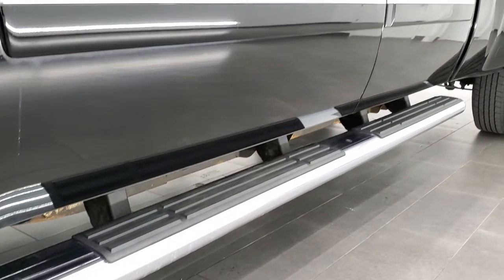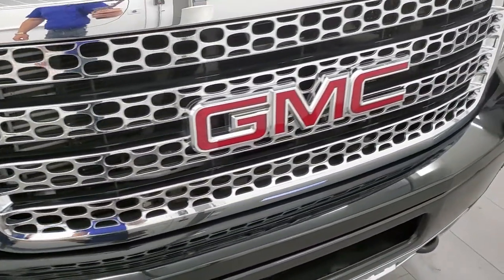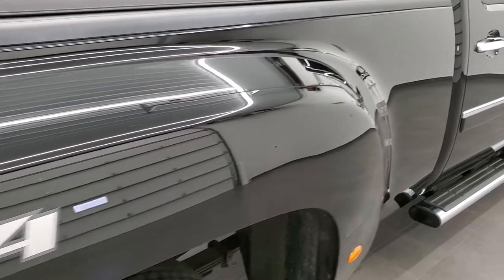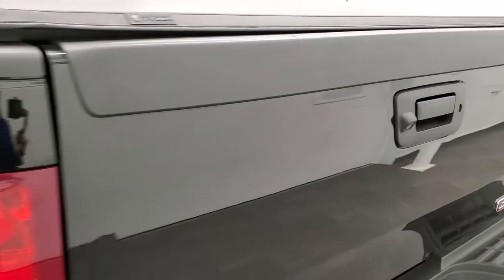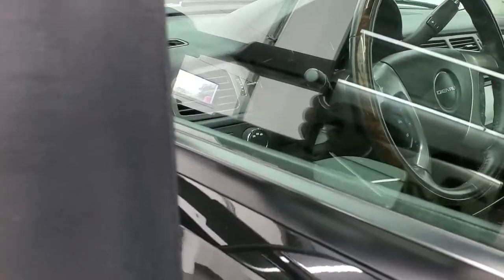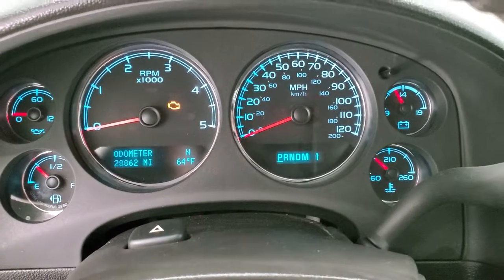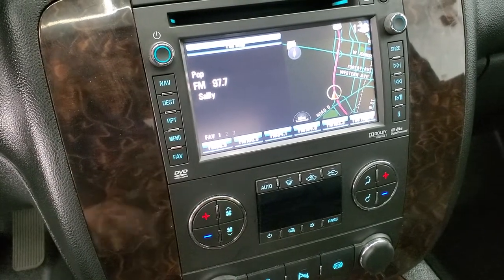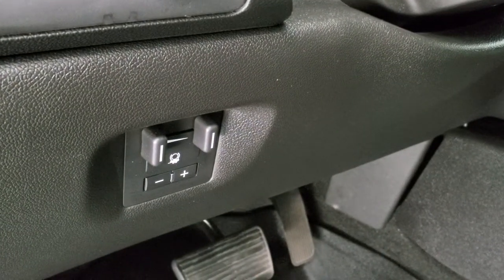2013 GMC SIERRA 3500 CREW DENALI DIESEL ONYX BLACK WALK AROUND REVIEW 11975Z SOLD! SUMMITAUTO.com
This 2013 GMC SIERRA 3500 CREW LONG DUALLIE DURAMAX DIESEL IN ONYX BLACK CLEARCOAT FOR SALE IN FOND DU LAC OSHKOSH WISCONSIN 54935 is the vehicle we did walk around review of today.

Thank you for checking out this video of this 2013 GMC SIERRA 3500 CREW LONG DUALLIE DURAMAX DIESEL IN ONYX BLACK CLEARCOAT FOR SALE IN FOND DU LAC OSHKOSH WISCONSIN 54935

STOCK: 11975Z
PRICE: $55,999
MILES: 28,833
MAKE: GMC
MODEL: SIERRA 3500
VIN: 1GT426C89DF116820
LOCATION: FOND DU LAC OSHKOSH WISCONSIN, 54937 TRUCKS ON 41

CLEAN TITLE HISTORY! 6.6 Liter V8 Duramax Diesel, LML Engine with 397 Horsepower, Full Four Door Crew Cab, Long Box 8 Foot Longbox, Dual Rear Wheel Dually DRW, Denali Package, 6 Speed Automatic Allison Transmission with Optional Manual Tap Shift, Turn Dial 4x4 Four Wheel Drive 4WD, Factory GPS Navigation System, Power Sunroof Moonroof Sun Roof Moon Roof, Reverse Backup Camera Rearview Camera, Onstar System, Non Smoker, Dual Power Air Conditioned Ventilated and Heated Seats, Black Ebony Leather Seats, Bucket Seats, Memory Driver's Seat, Full Towing Package with Receiver Trailer Hitch, Wiring and Transmission Cooler Tow Package, Factory Brake Controller, Factory Exhaust Brake, Stabilitrak Traction Control, 3.73 Gears with Automatic Locking Differential Limited Slip Differential, Michelin LTX M/S LT235/80 R17 Tires, Polished Aluminum Rims Premium Wheels, Four Wheel Disc Brakes, Factory Chromed Stepbars, Spray-in Bedliner, Bedrail Covers, Clearance Lights, Fog Lights, Reverse Sensors, EZ Raise Assist Tailgate, Locking Tailgate, Chrome Trimmed Grill, AM / FM Radio Tuner, Sirius/XM Satellite Radio Capabilities Sirius / XM, CD Player, Bose Premium Audio Sound System, Bluetooth, Hands-Free Phone Controls Blue Tooth, Auxiliary MP3 Jack Portable Audio Connection, USB Jack Portable Audio Connection, Keyless Entry with Factory Remote Start, Power Sliding Rear Window, Adjustable Height Seatbelts, Driver and Passenger Front Air Bags, L.A.T.C.H. Child Safety System, Woodgrain Trimmed Heated Steering Wheel with Multi-Function Steering Wheel Controls, Homelink System with Three Programmable Buttons for Garage Doors, Lighting Systems & Security Systems, Compass, Outside Temperature Display and Mileage Display, Dual Multi-Zone Climate Control , Power Adjustable Pedals, Max Liner All Weather Floormats, Woodgrain Dash And Door Trim, Air Conditioning AC, Cruise Control, Power Locks, Power Windows, Tilt Steering Wheel, Automatic Headlights Autolamp, Onyx Black, CLEAN AUTOCHECK! Very very clean inside and out! This is one of the sharpest 2013 GMC Sierra 3500 crewcab longbox 1 ton trucks on our lot! Make your move before this super clean 4wd is gone!

STOCK: 11975Z
PRICE: $55,999
MILES: 28,833
MAKE: GMC
MODEL: SIERRA 3500
VIN: 1GT426C89DF116820